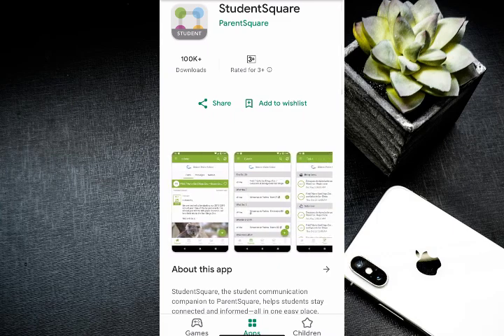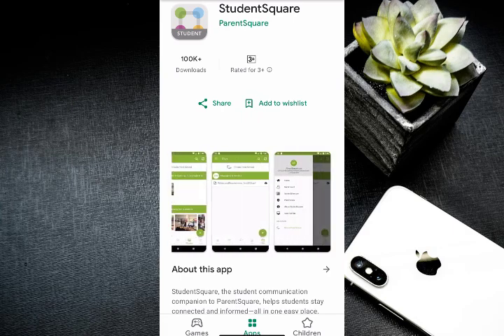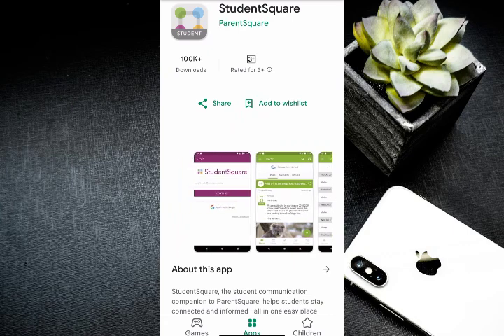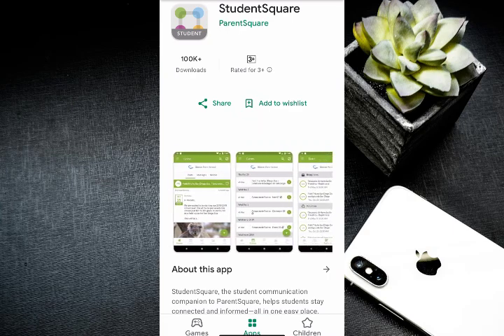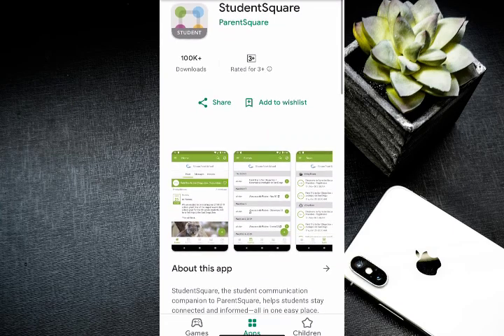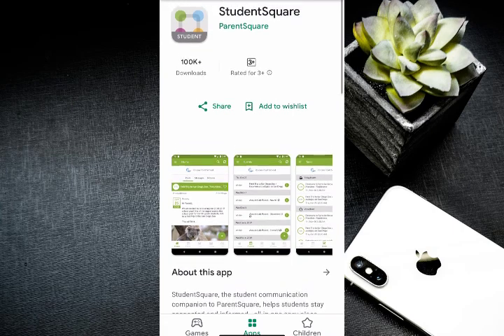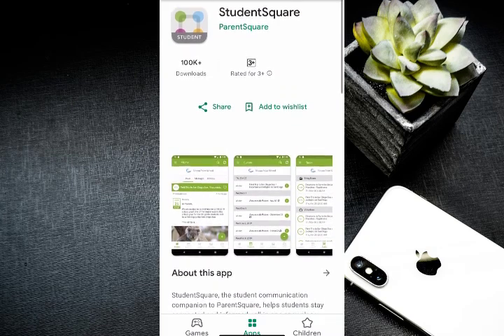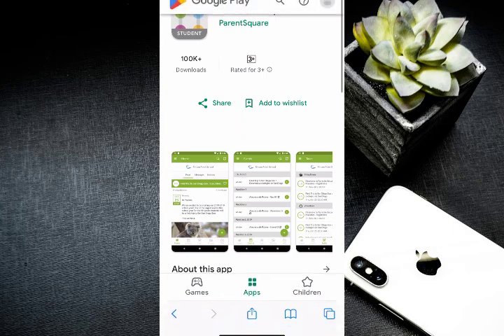STUDENTSQUARE APP REVIEW - IS IT WORTH IT? (EXPLAINED)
In this video, we talk about STUDENTSQUARE APP REVIEW - IS IT WORTH IT? (EXPLAINED)